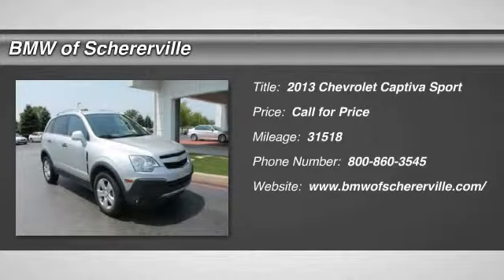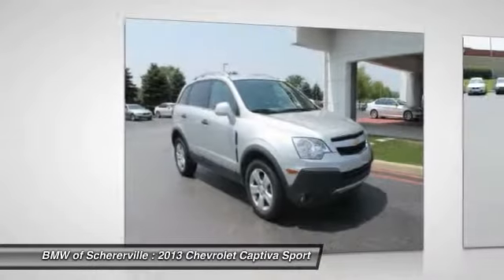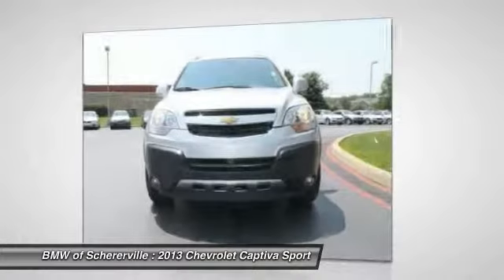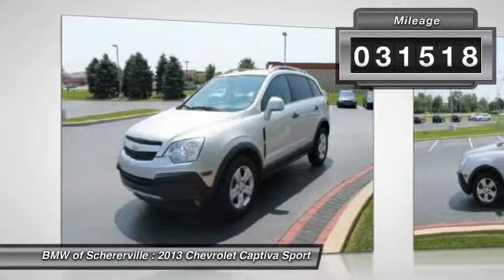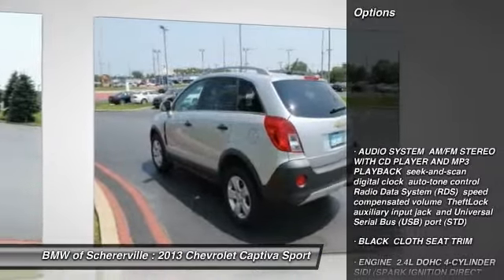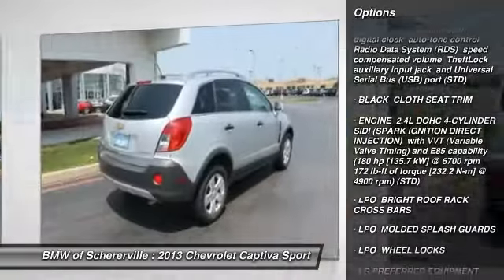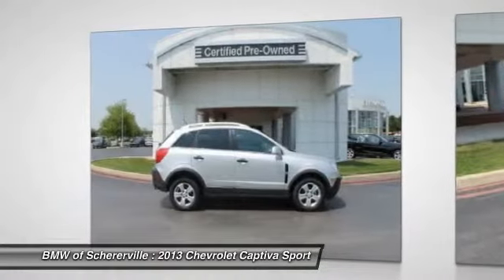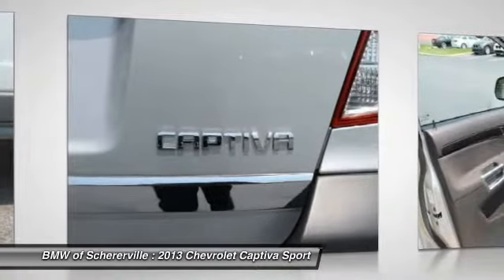2013 Chevrolet Captiva Sport Schererville, Chicago, Gary, Lansing P2885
2013 Chevrolet Captiva Sport LS

divONE OWNER! CLEAN VEHICLE HISTORY! BALANCE OF FACTORY WARRANTY! We purchased this 2013 Captiva locally and we were pretty impressed at its fuel efficiency and smooth handling. We've performed a complete vehicle inspection and oil/filter service! Buy with confidence, knowing that you'll get the remainder of GM's 50,000 mile warranty. Equipment includes Automatic transmission, roof rails, Preferred equipment package and more! /div